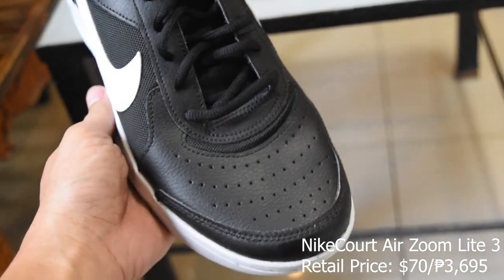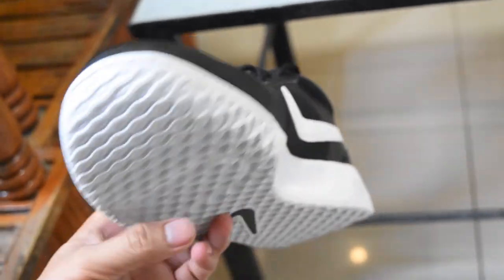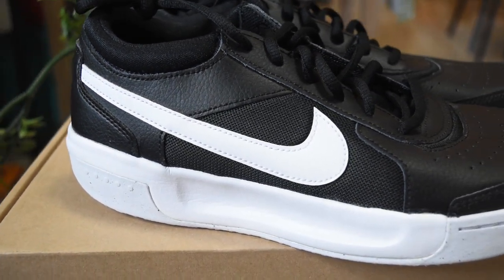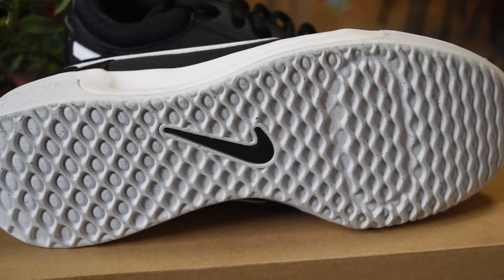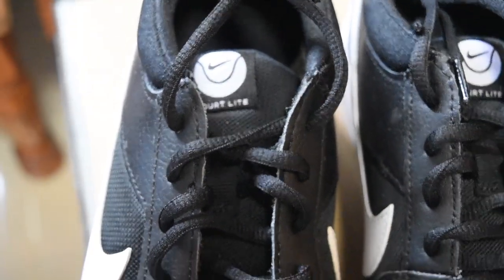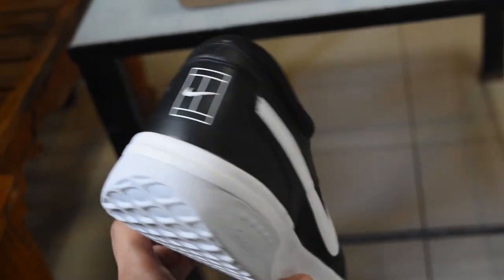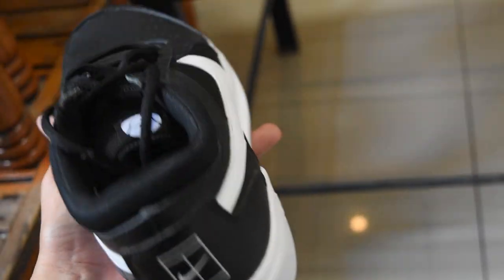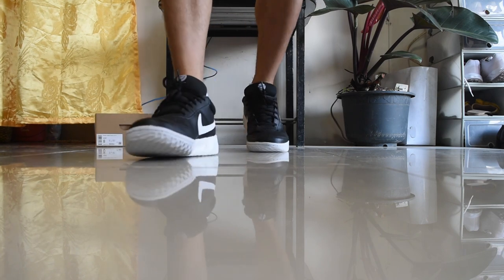NikeCourt Air Zoom Lite 3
NikeCourt Air Zoom Lite 3 is a budget tennis shoe that also looks great for casual use.

What's your thought about this shoe? Share your ideas in the comment section.